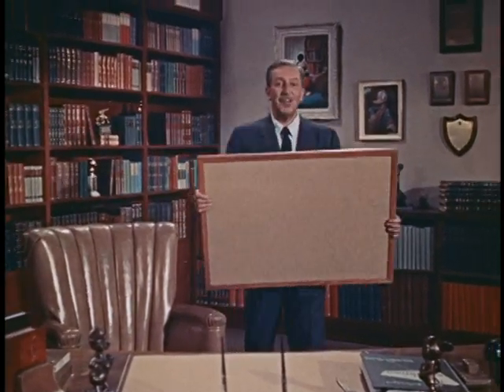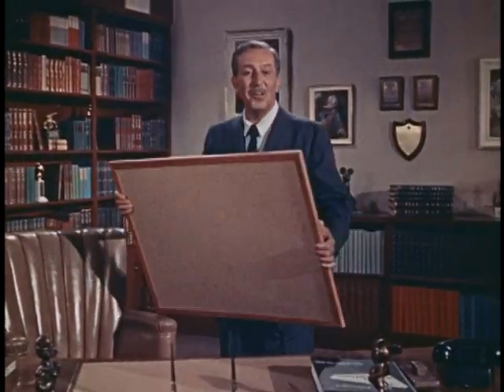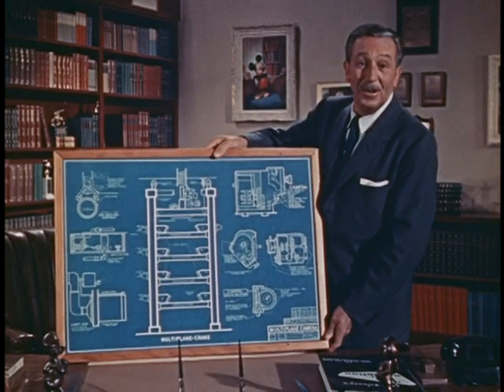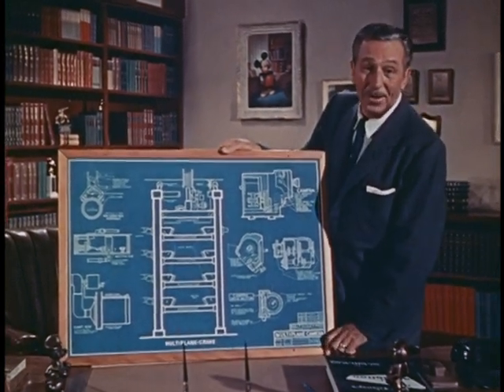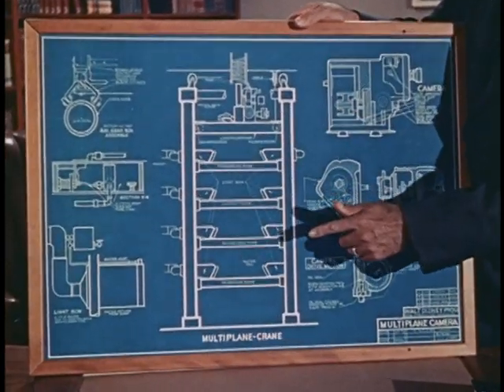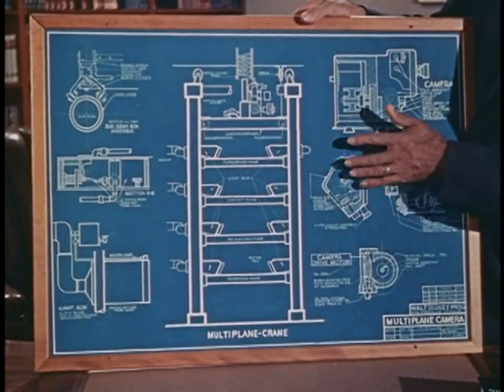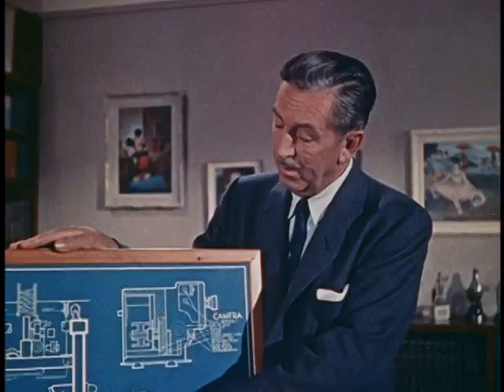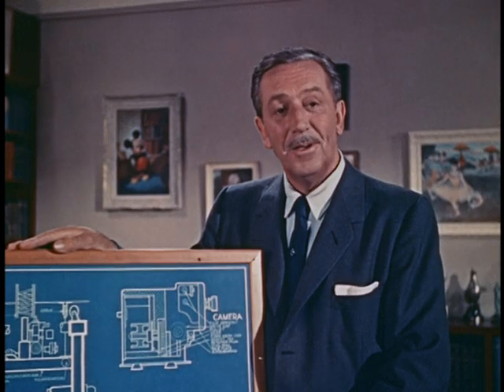Tricks of Our Trade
In a 1957 segment from the anthology series, Walt discusses three-dimensionality in cel animation, using the multi-plane camera.